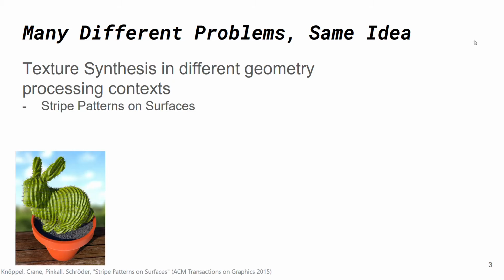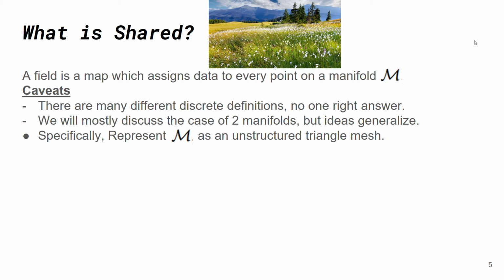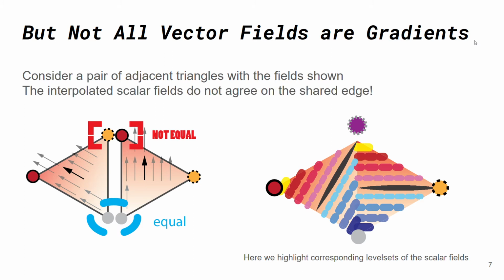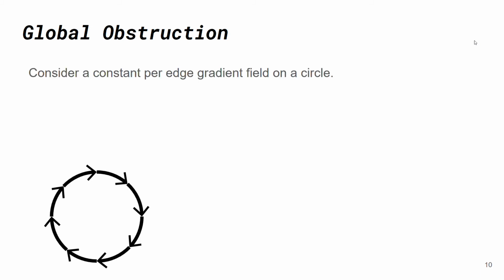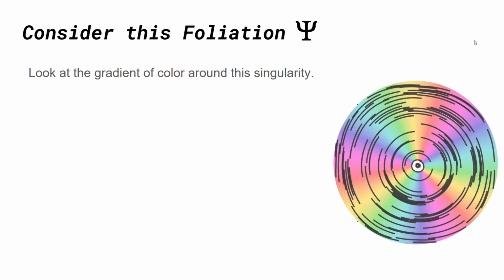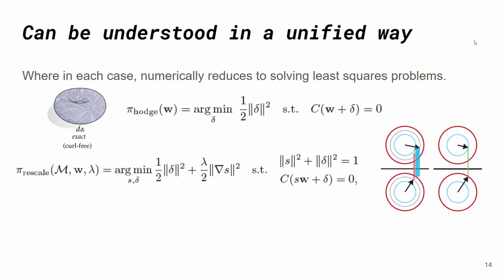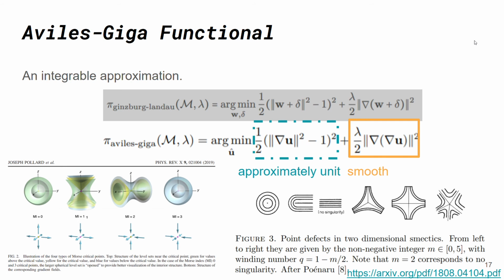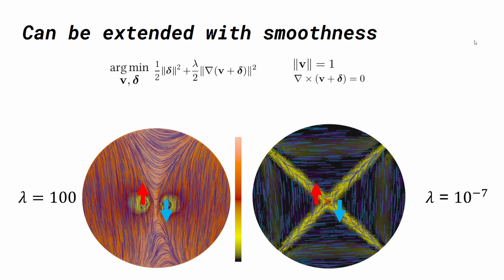Which Integrable Projection is Which?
SoCG Young Researchers Forum 2020 Presentation Video